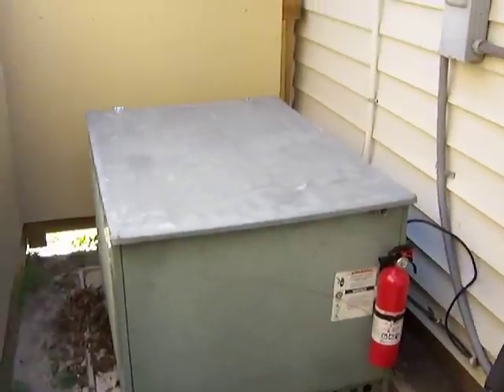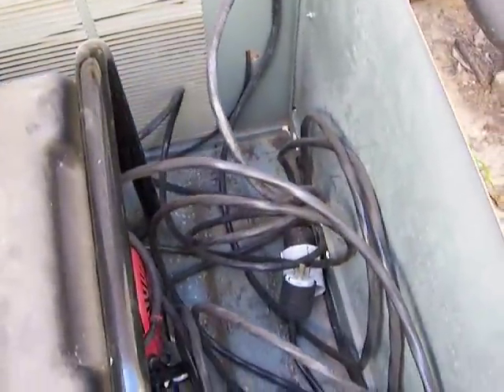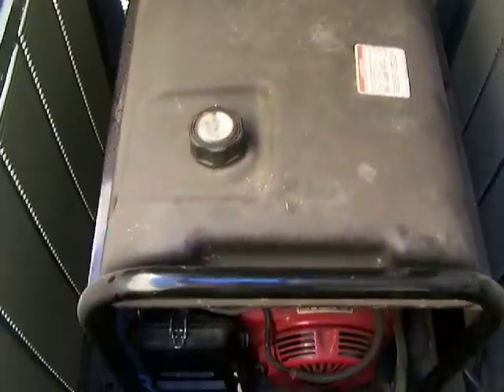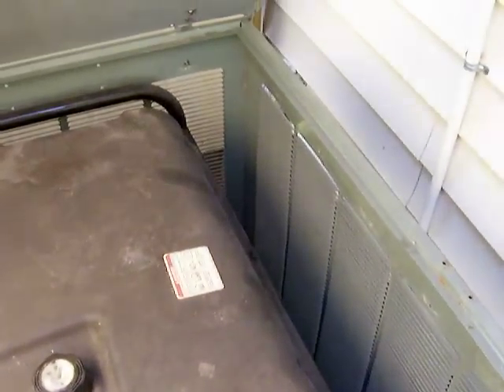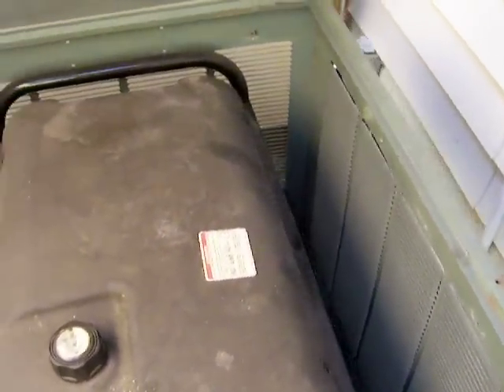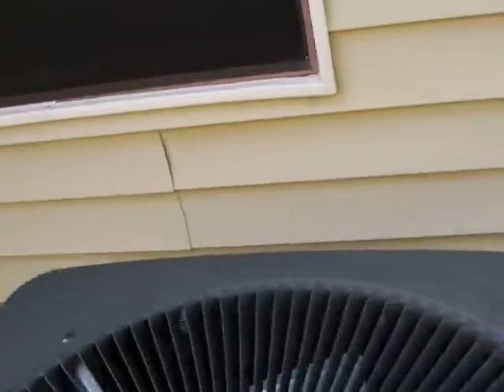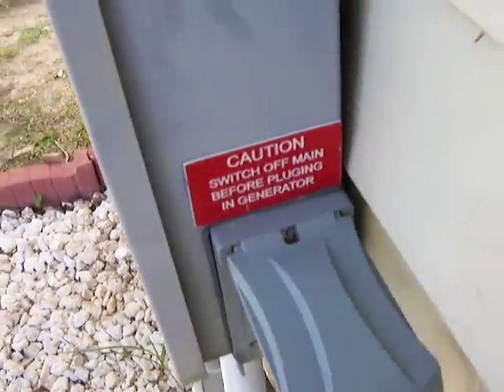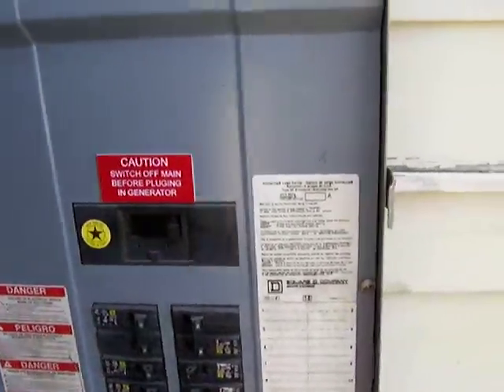homemade generator housing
generator housing built from a ac enclosure.
YOU MUST TURN OFF MAIN BEFORE POWERING UP THE GENERATOR SO YOU DONT BACKFEED.